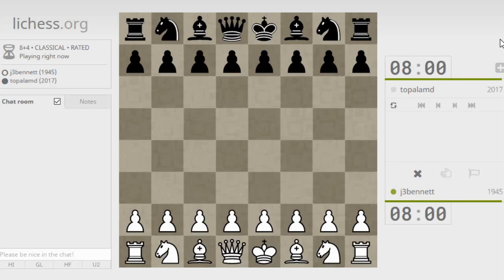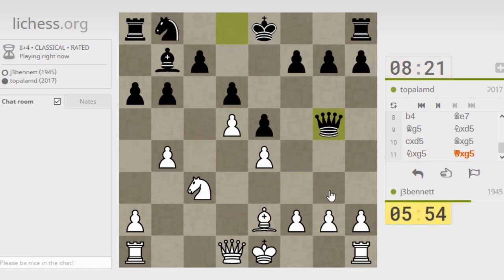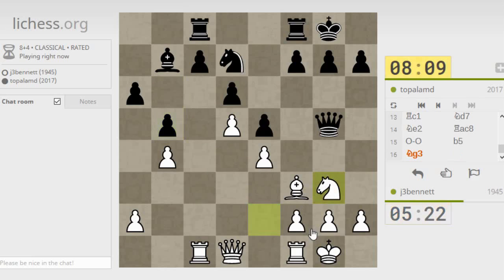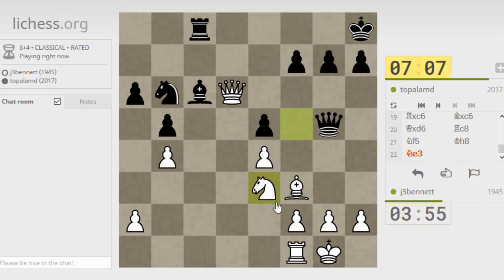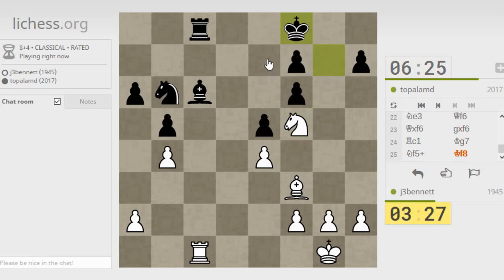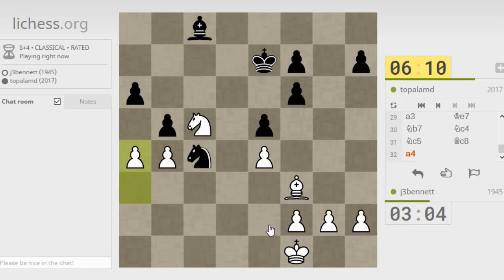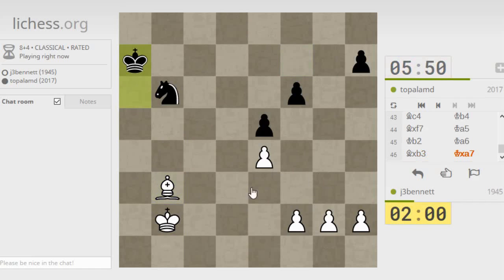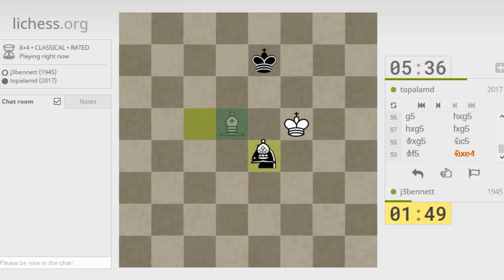Blitz chess with live commentary #771: Rat defense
I walk into an early tactic as my opponent blitzes out his opening, but I still have some play for the lost pawn.  Also, check out the postmortem for a reevaluation of that tactic.